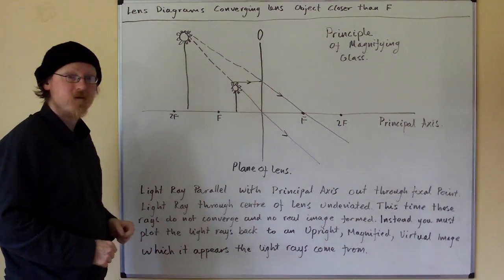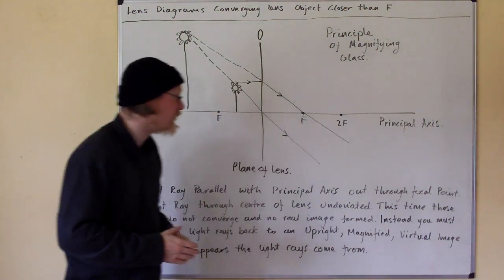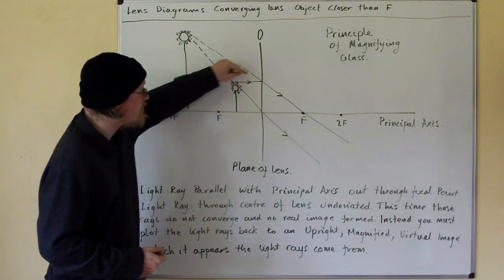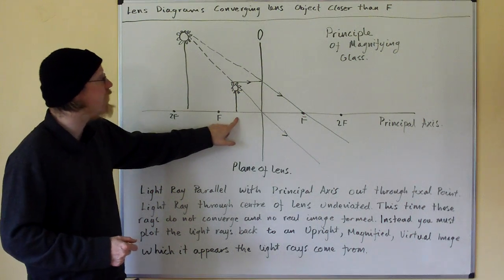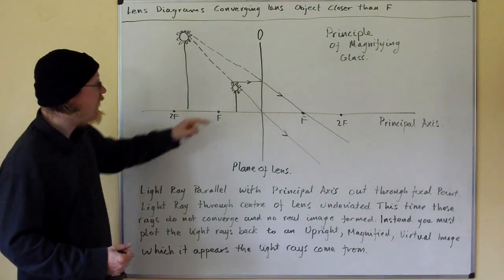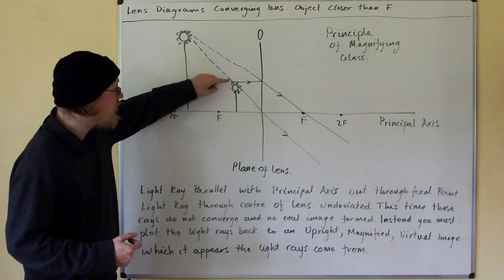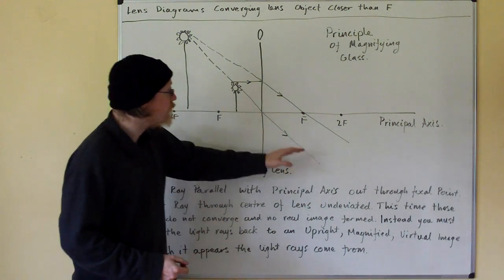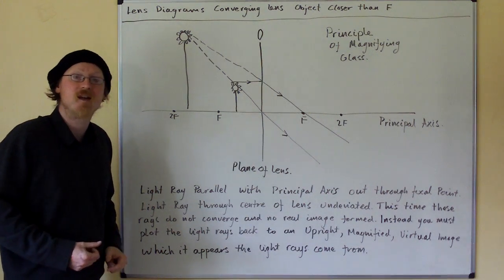GCSE Physics Extension 2 Lens Diagrams Converging Lens Closer than F.MOV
A brief explanation of how a converging lens can be used as a magnifying glass.